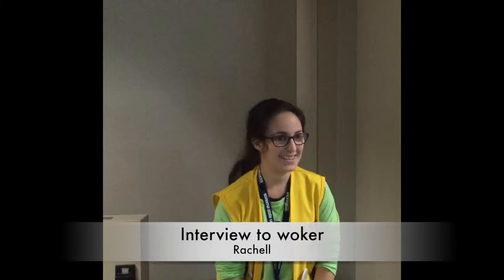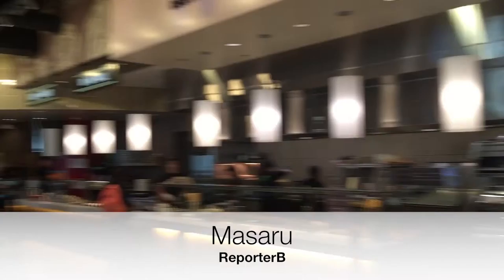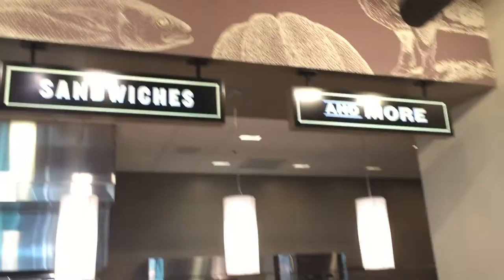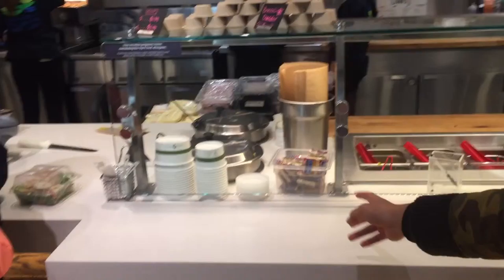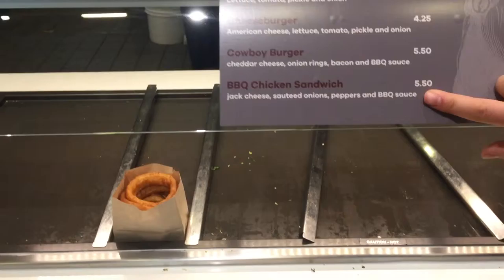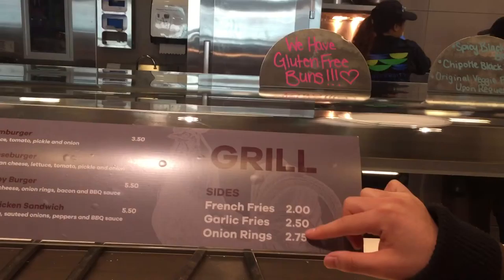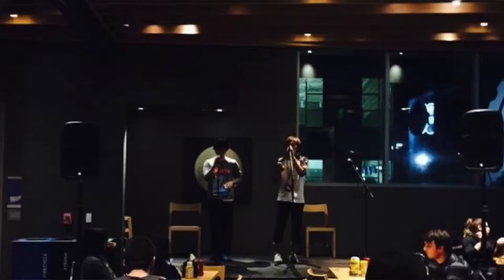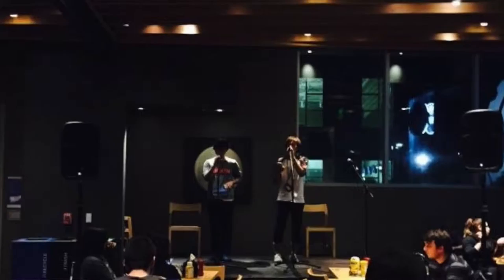Takumi final movie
Sonoma State American Language Institute (SSALI) students at SSU created movies using their phones to record, and iMovie to edit.